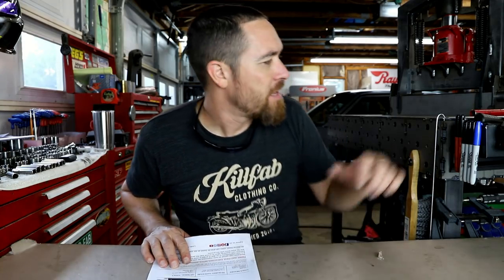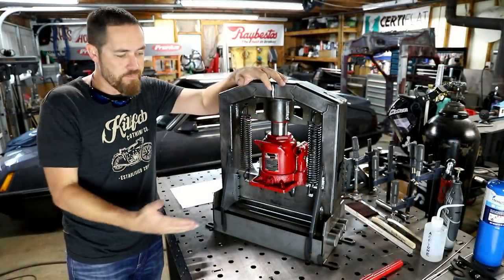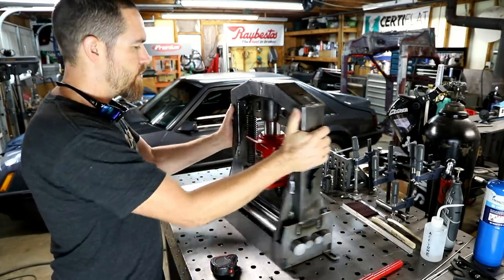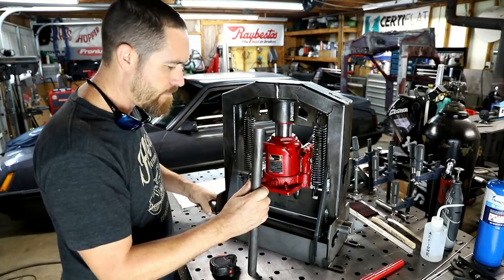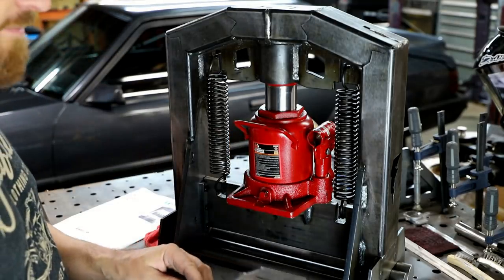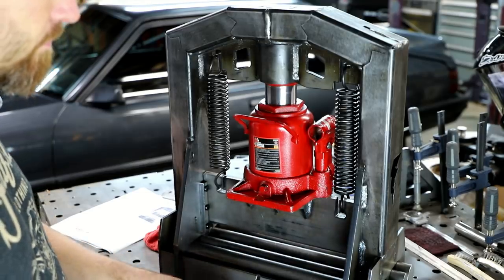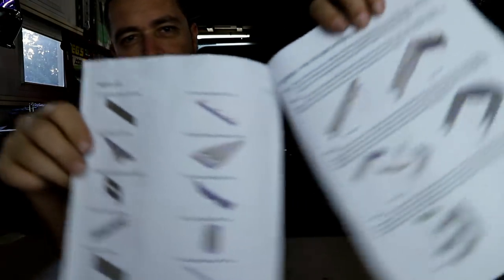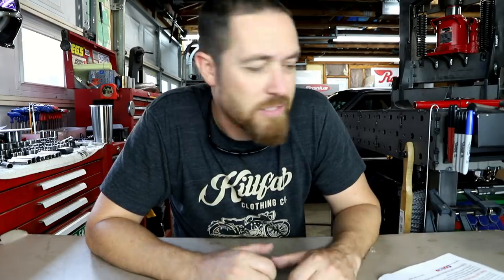You Need This Tool - Episode 103 | WeldTables Fab Brake Kit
On this episode of You Need This Tool, I feature the WeldTables Fab Brake Kit...this thing is rad !